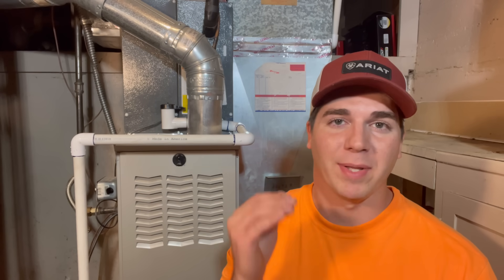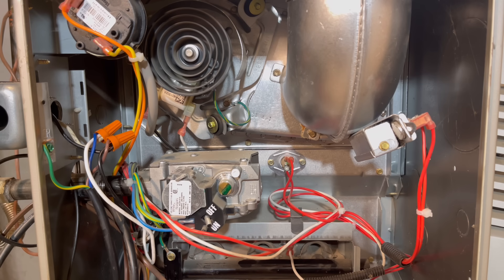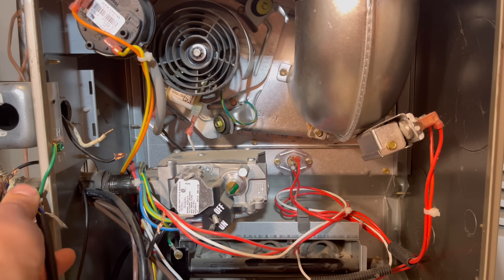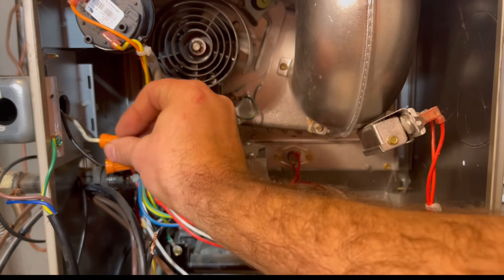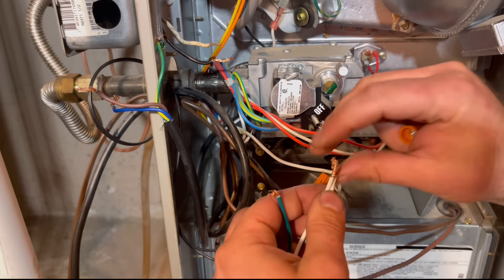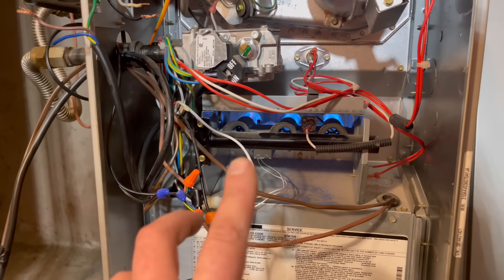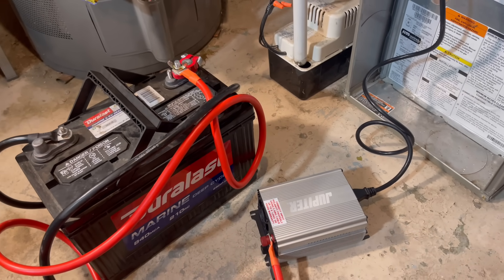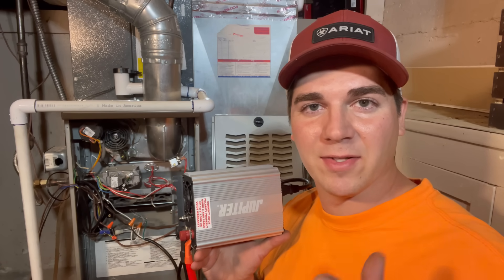Did You Know You Can Heat Your Home With A Car Battery?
1000w Pure Sine Wave Inverter WITH BATTERY CLAMPS

Follow us on all platforms to be entered for for future Giveaways!

00:00 Introduction
00:47 Proper function of furnace
01:38 Turning power off to furnace
02:58 Items used to power your furnace
04:20 Wiring the new temporary power setup
05:17 Furnace starting up on battery power
05:53 Warm air coming from vents